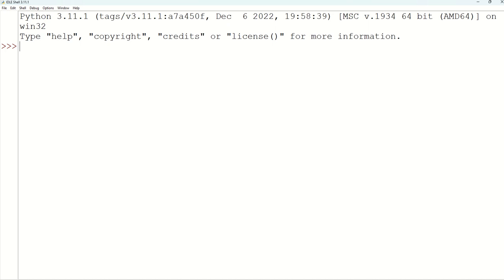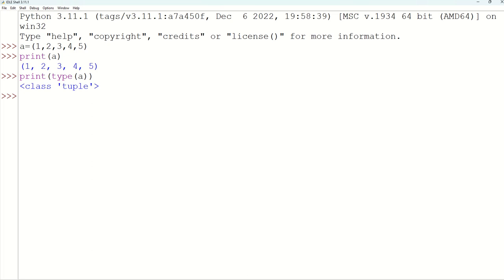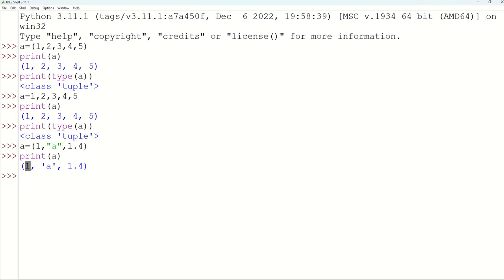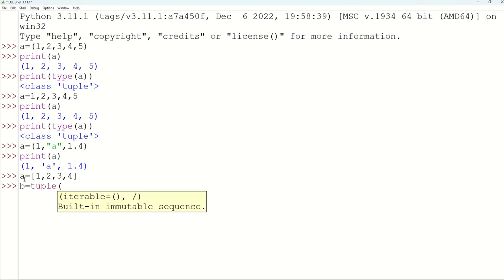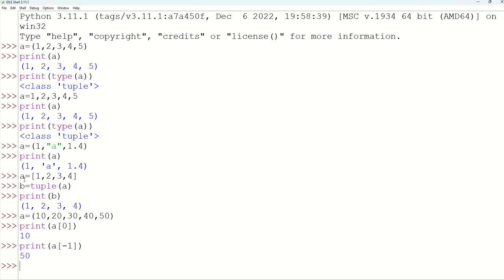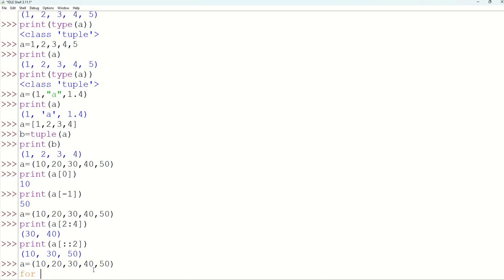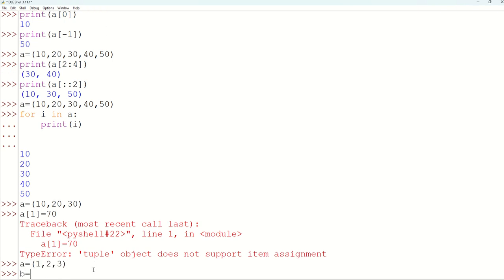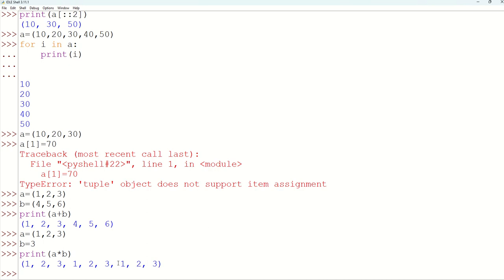Understanding Tuples Part 1|Introduction, Uses, Indexing, Slicing, Looping, Immutability & Operators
"Understanding Tuples in Python - Part 1 | Introduction, Uses, Indexing, Slicing, Looping, Immutability, and Operators | MUST WATCH"

🚀 Welcome to the first part of our "Tuples in Python" series! 🚀 In this comprehensive tutorial, we'll delve into the fundamentals of tuples, exploring their introduction, use cases, indexing, slicing, looping, immutability, and operators. Whether you're a Python enthusiast, student, or professional developer, this is a must-watch to master the intricacies of working with tuples.

🔍 Quick Overview:

Tuples are versatile and efficient data structures in Python. In this introductory part, we'll cover the essential aspects of tuples, from understanding their basic structure to exploring advanced concepts like immutability and operators.

🌟 Key Concepts Covered:

Introduction to Tuples: Explore the basics of tuples, understanding their structure and when to use them.

Indexing and Slicing: Learn how to access individual elements and extract subsets of data from tuples.

Looping Through Tuples: Understand the various ways to iterate over tuples to process and manipulate data.

Immutability: Delve into the concept of immutability and how it impacts tuple behavior.

Operators for Tuples: Explore operators that enhance tuple manipulation, including concatenation and repetition.

🐍 Python Code Included:

This tutorial includes Python code snippets to guide you through the practical implementation of tuple concepts. Follow along to witness the power and versatility of tuples in Python.

💡 Apply What You Learn:

Challenge yourself with hands-on exercises designed to deepen your understanding of tuple concepts. Experiment with different tuples and explore creative ways to leverage their features.

🚀 Must Watch:

Whether you're a seasoned Python developer or just starting your coding journey, understanding tuples is essential for effective data handling. This tutorial is a must-watch for anyone looking to enhance their Python programming toolkit with the versatility of tuples.